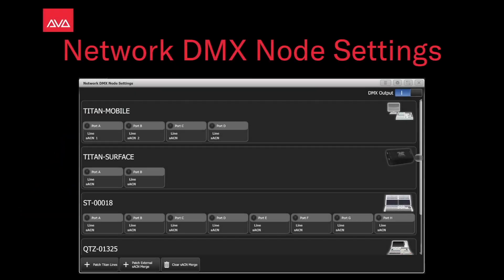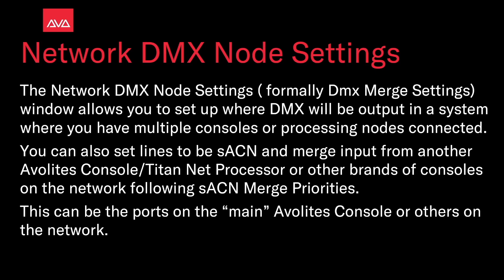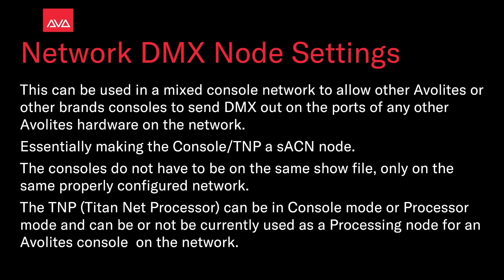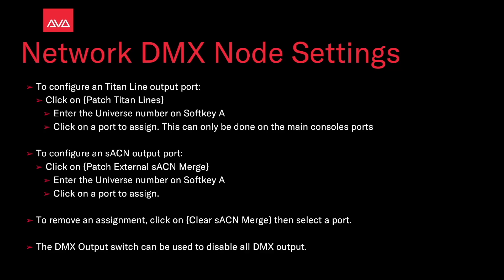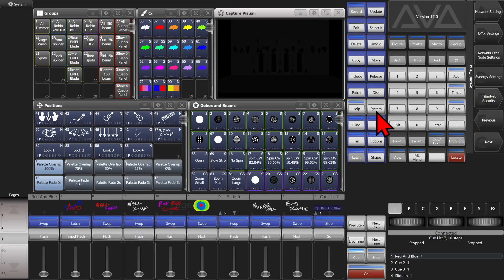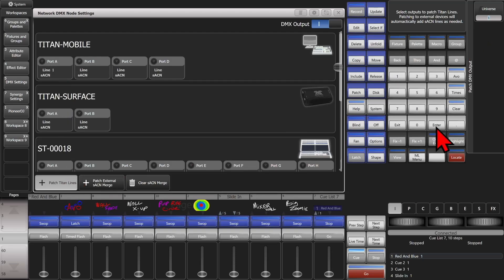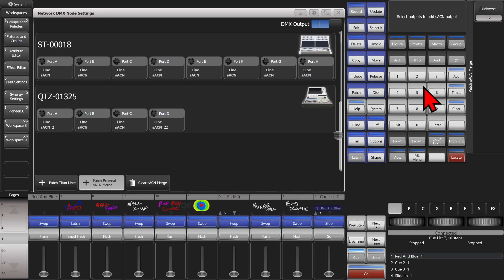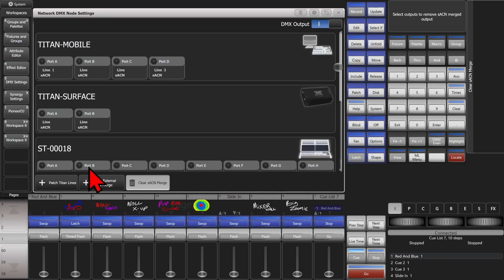Network DMX Node Settings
Network DMX Node Settings allows you to assign sACN outputs on the main or secondary consoles on the network
this was formally known as DMX merge Settings